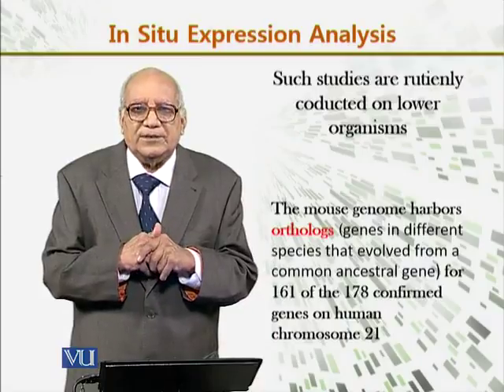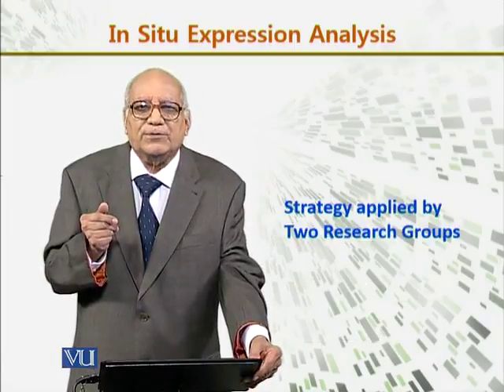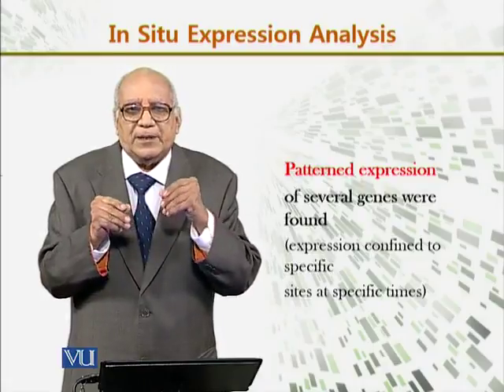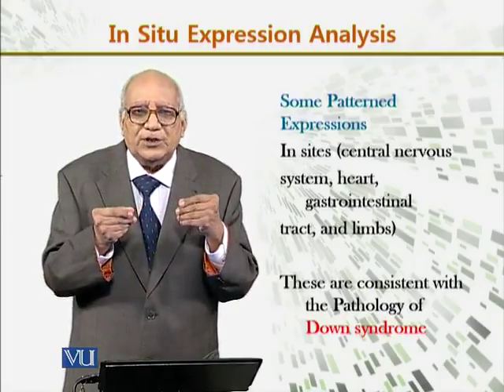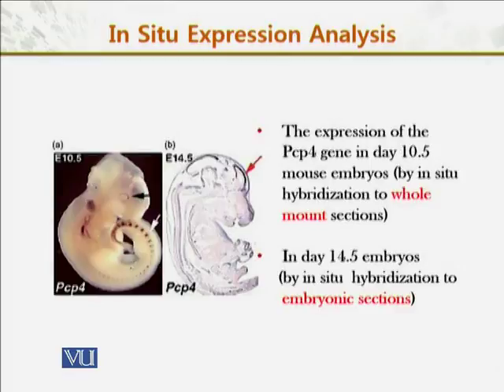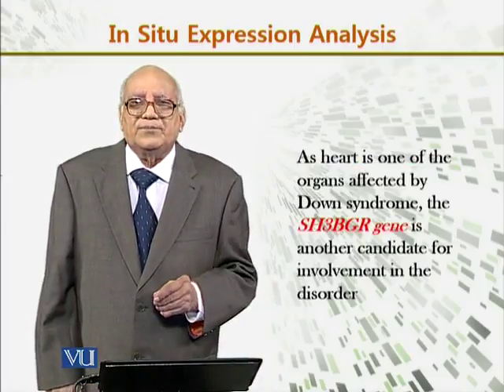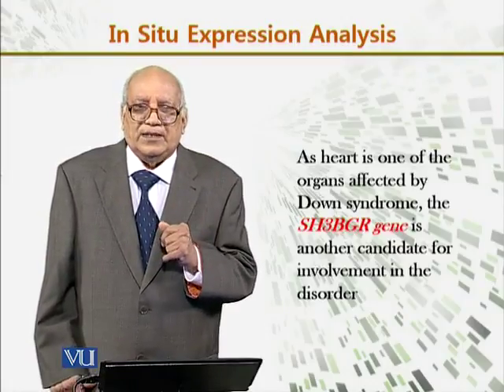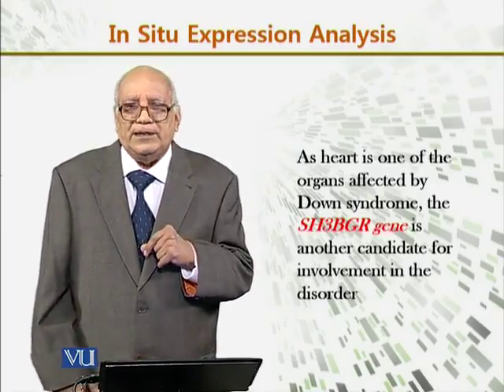BIO731 Topic211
Course Code: BIO731
Course Name: Advanced Molecular Biology
Instructor: Dr. Ahmad M. Khalid
Topic: